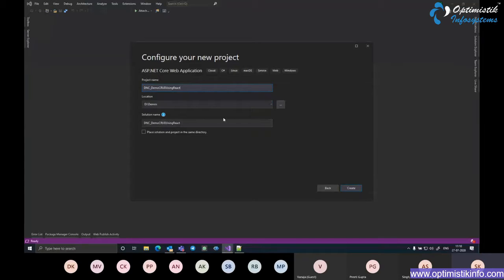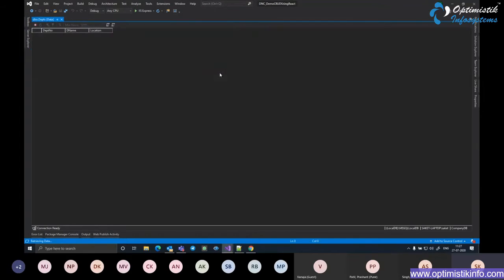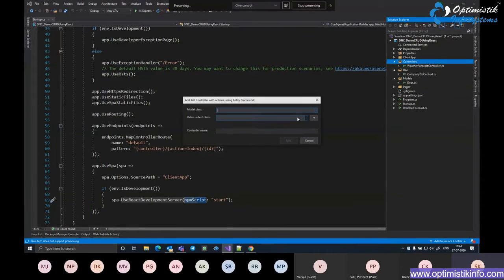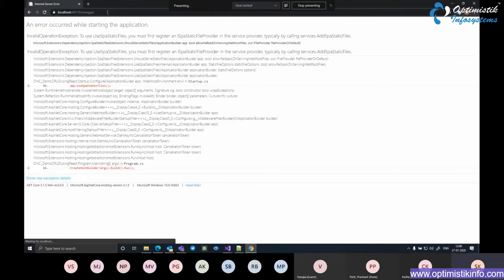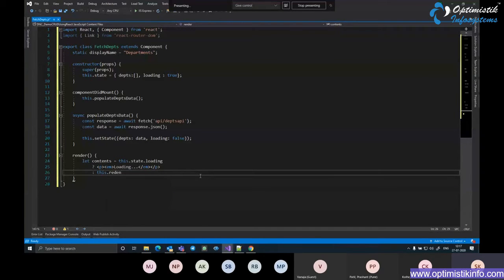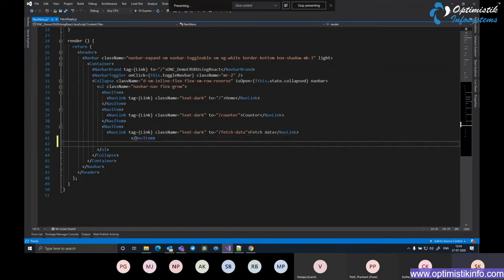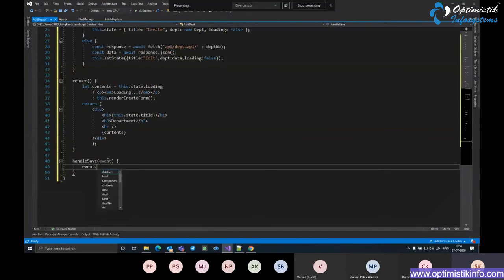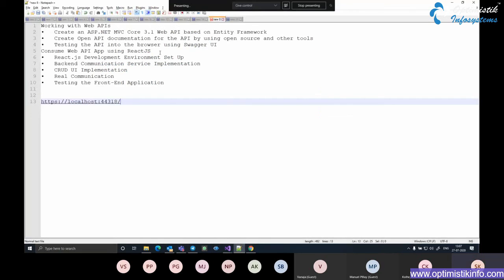Developing CRUD application using ASP.NET MVC Web API and ReactJS, 27 July'20 - Webinar Recording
ReactJS is an open-source JavaScript library that is used for building user interfaces specifically for single-page applications. It allows developers to create large web applications that can change data, without reloading the page.

This is the Recording of Live Webinar hosted  by OPTIMISTIK INFOSYSTEMS

List of Topics Covered:
Create Azure App Service API apps
  • Create an Azure App Service API app
  • Create documentation for the API by using open source and other tools
Consume Azure APP Service API App using ReactJS
  • React.js Development Environment Set Up
  • Backend Communication Service Implementation
  • CRUD UI Implementation
  • Real Communication
  • Testing the Front-End Application

Hosted  By: OPTIMISTIK INFOSYSTEMS
Delivered By: Saket Karnik